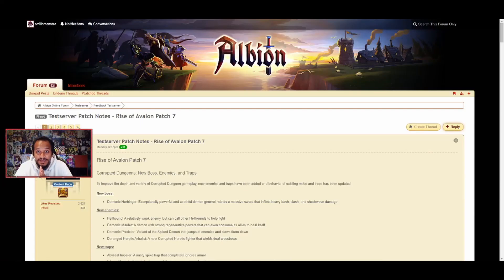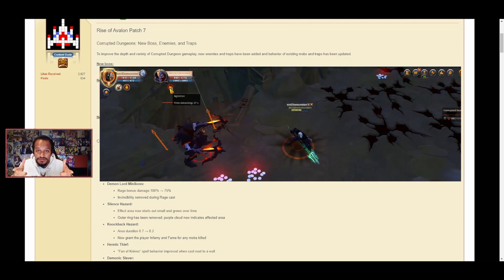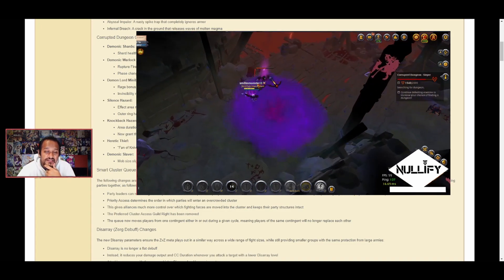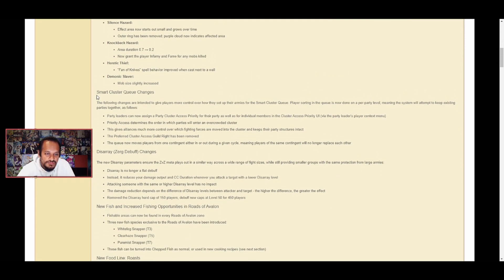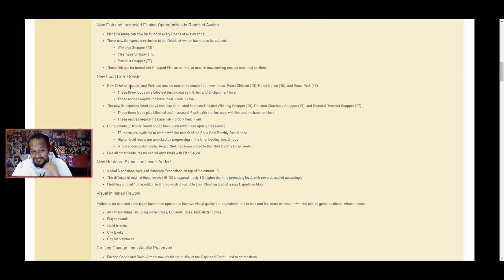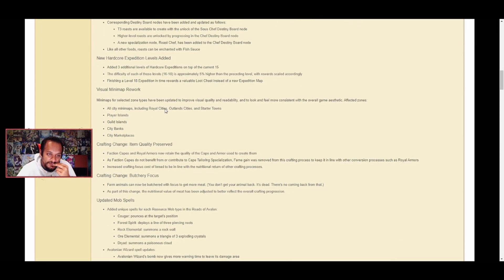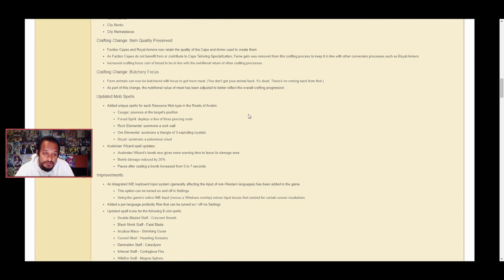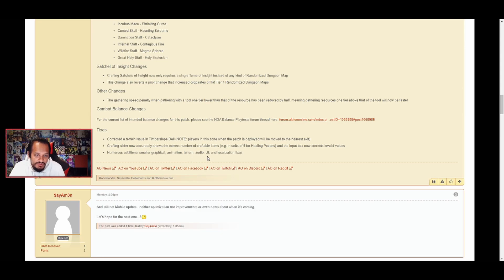NEW! Corrupted Dungeons Boss,New Food, New Fish, In Rise of Avalon Patch 7 Albion Online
Testserver Patch Notes - Rise of Avalon Patch 7 has just landed a few days ago, i go over the changes and what i think will be happening when the patch hits the live server.
Update brings new food,new fish, new boss for corrupted dungeons and traps and updates for corrupteds.

Timestamps:
0:00 - Intro
0:26 - Test Server Patchnotes 7
21:37 - End Screen

Software
Editing Software: DaVinci Resolve
Platform: Android , PC